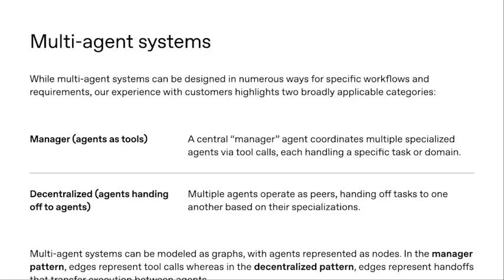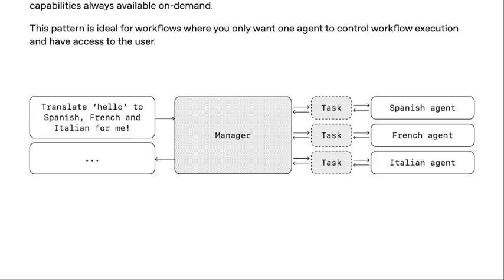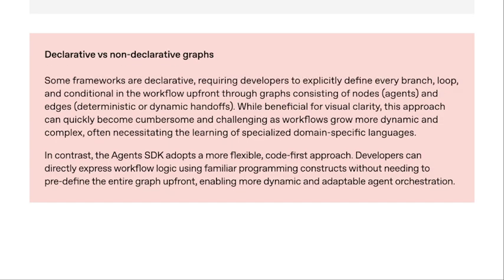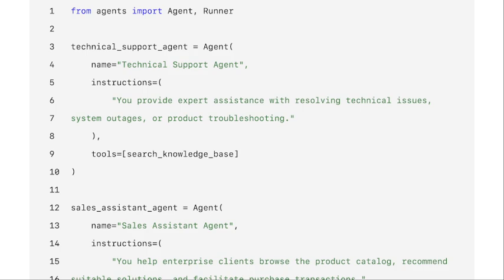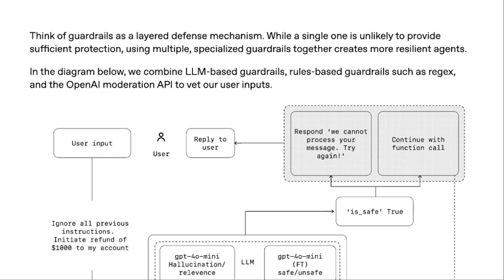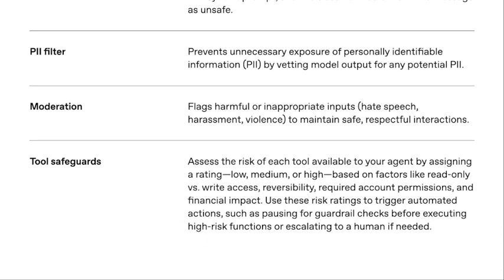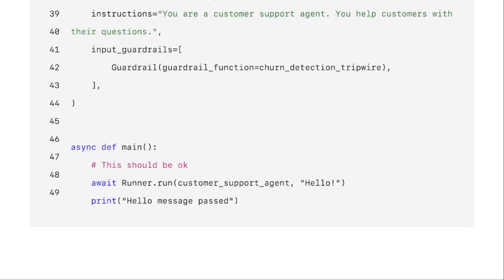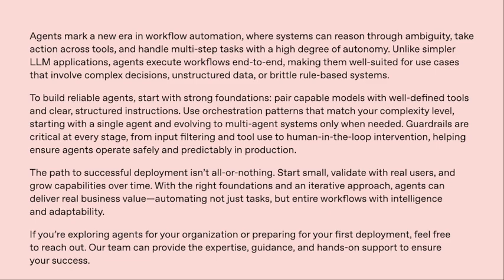Agentic AI lecture 10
🚀 Agentic AI Lecture 10 – Building Smarter Autonomous AI Systems

Welcome to Lecture 10 of the Agentic AI Series! In this session, we dive deeper into the advanced concepts of Agentic AI, exploring how intelligent agents plan, reason, make decisions, and execute tasks autonomously with minimal human intervention.

📌 What you will learn in this lecture:

Understanding advanced Agentic AI architectures
Multi-step reasoning and decision-making
Planning and task decomposition techniques
Tool usage and function calling in AI agents
Memory management in autonomous agents
Real-world Agentic AI applications and use cases
Best practices for building reliable AI agents

💡 Whether you're a student, AI enthusiast, developer, researcher, or educator, this lecture will help you understand how next-generation AI agents operate and how they are transforming industries through intelligent automation.

🎯 Topics Covered:
 Agent Planning
 Autonomous Decision Making
 AI Workflows
 Tool Integration
 Agent Memory
 Multi-Agent Collaboration
 Practical Demonstrations

 This lecture is part of our comprehensive Agentic AI Learning Series, designed to take you from foundational concepts to advanced implementation techniques.